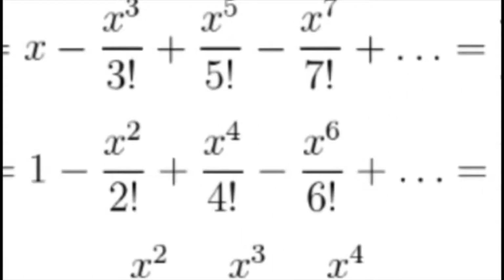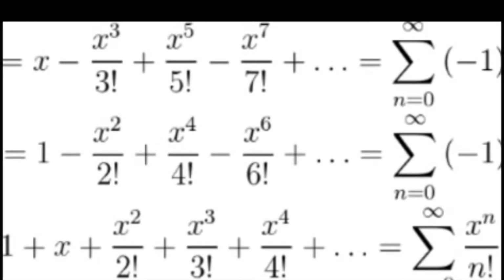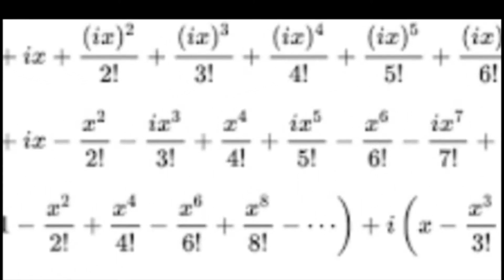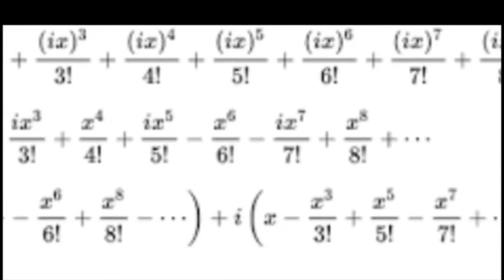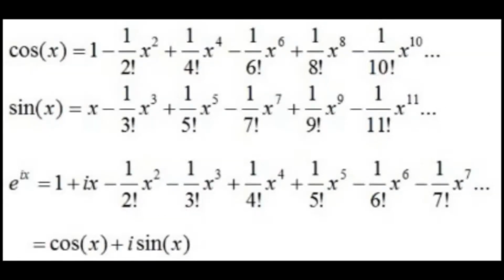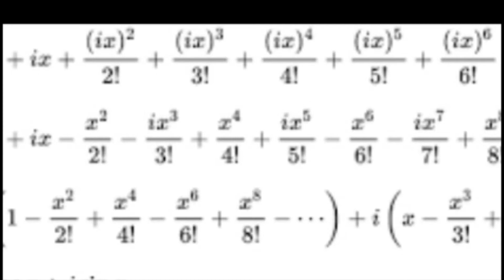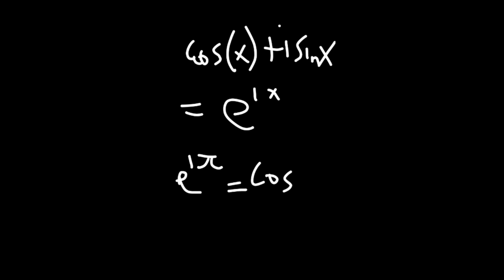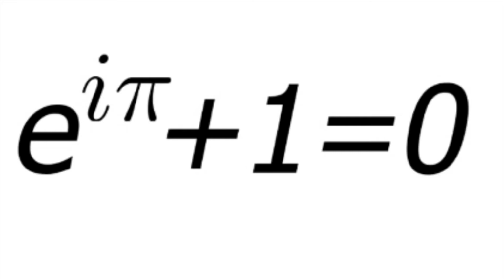Euler's Formula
A quick lecture on Euler's formula from the definition, what it is used for, and how important it is.  This video is prepared with your success in mind. A James Owusu-Appiah Production.